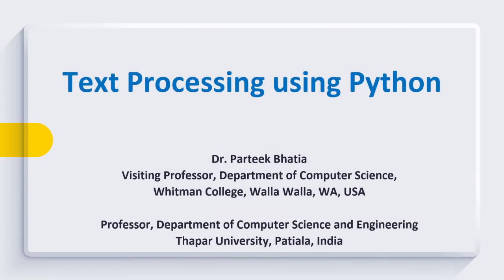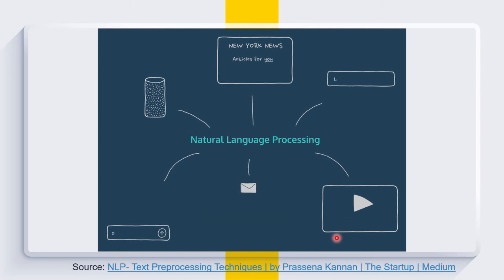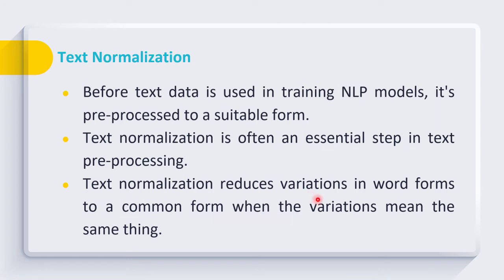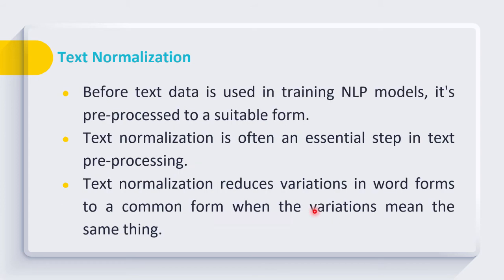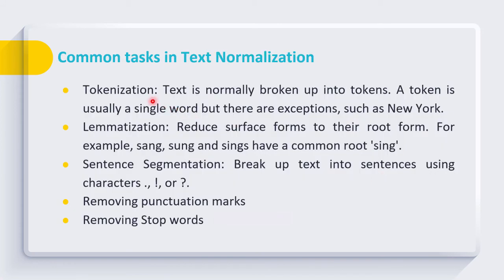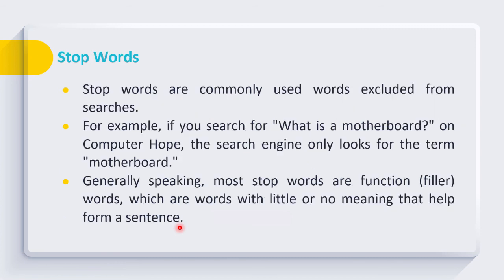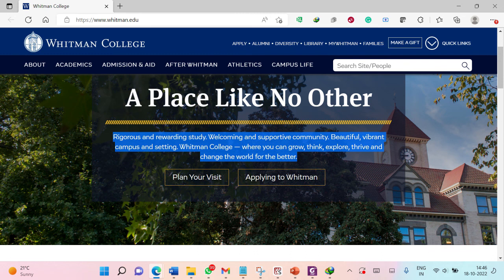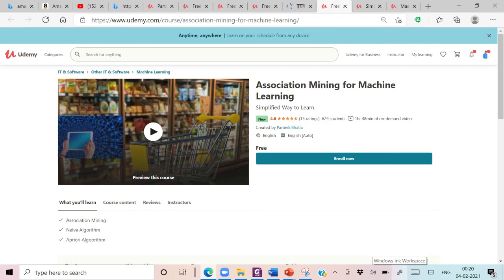Text Processing Using Python: Part-1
This video session discusses the importance of Text processing in Natural Language Processing. It covers the concept of Text Normalization, Its need, and various steps.